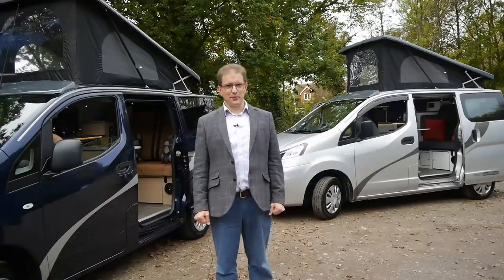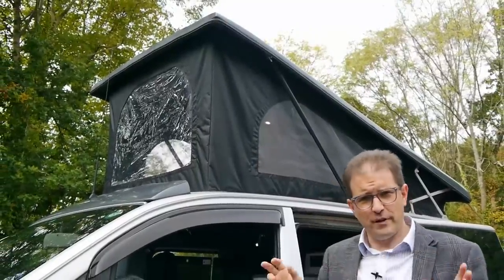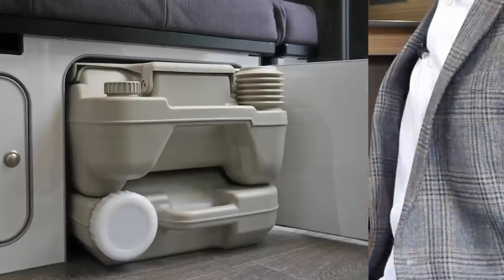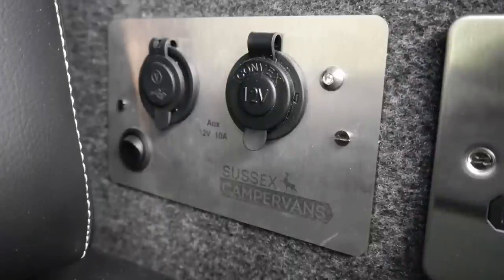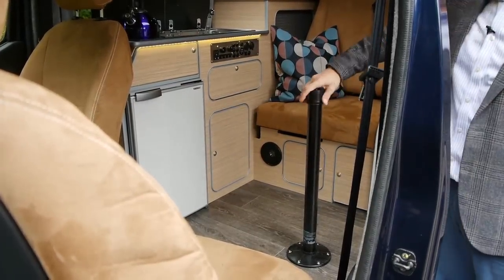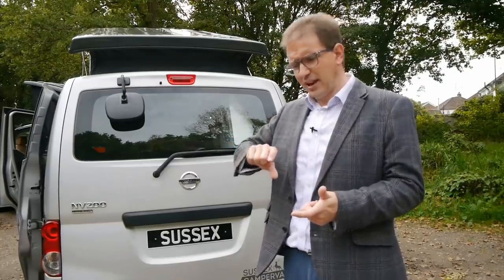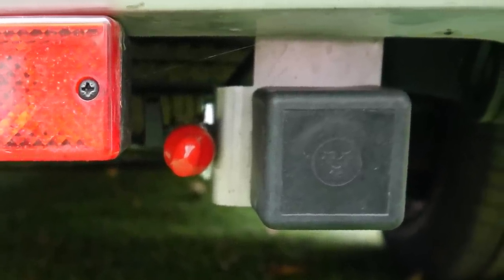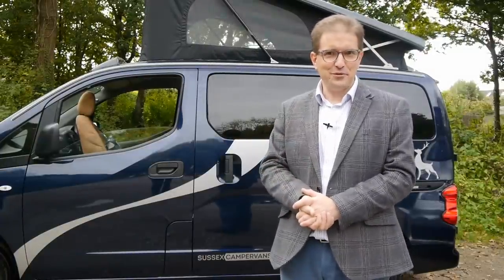New - NV200 CamperCar SX - Sussex Campervans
Hello folks... I've got an exciting announcement...

LATEST: All Electric CamperCar - now available. I've made a new Video Tour too...

Click this link to view it now! This is based on the electric version:the e-NV200

Nissan NV200 CamperCar by Sussex Campervans

The Sussex Campervans NV200 CamperCar is a full compact campervan, cunningly designed into a vehicle less than 14'6" long.   It's taken all of our wealth of experience and love for the campervanning lifestyle to create something this lovely!   You really can drive this NV200 campervan every day - it's shorter than a Ford Mondeo or Vauxhall Vectra, and very nimble, light and easy to drive.   Finally: true freedom to turn every day into a little holiday and nip off at the drop of a hat.   We've been building the CamperCar for several years now, and the Nissan NV200 been a massive hit with our clients.

The Nissan NV200 has won praise for its good looks, excellent performance and fine engineering.   An entirely new design, it is versatile and fun at the same time.   Powered by the renowned Renault 1.5 dCi diesel common-rail engine, economy of mid-50's MPG is achieveable - in a campervan!   There's also a petrol automatic version which can be converted to run on LPG too...running the excellent Nissan 1.6

Modern refinements are fitted as standard equipment, such as an excellent stereo with iPod connection, BlueTooth and steering-wheel control, a colour reversing camera for parking, electric windows and central locking.   Visit us for a test drive - you might not want to drive home in your car.

Anyway, if the size of a campervan has hitherto discouraged you from owning one, the Nissan NV200 CamperCar could just change all that.

Come over and see for yourself - you're most welcome!

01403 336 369